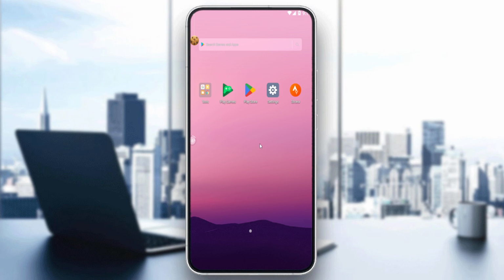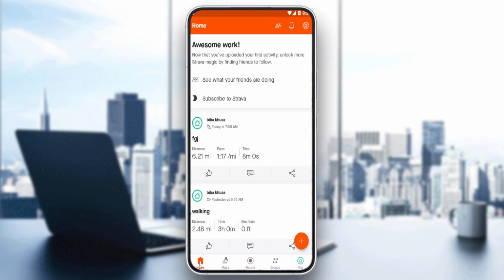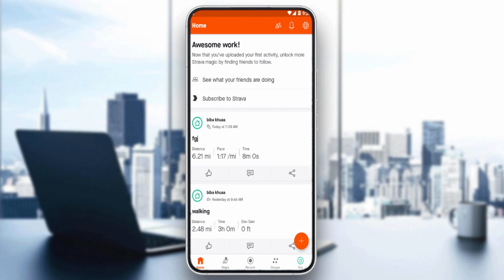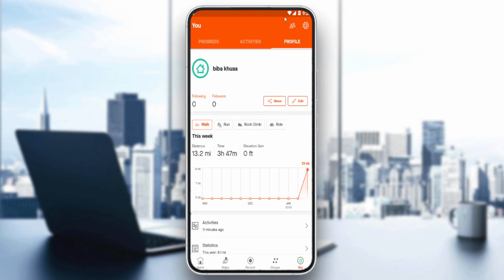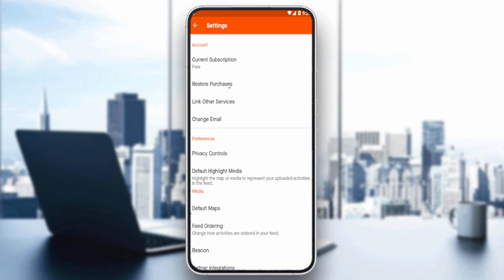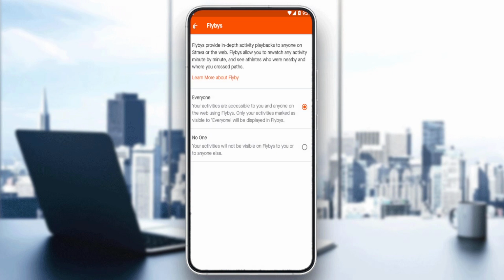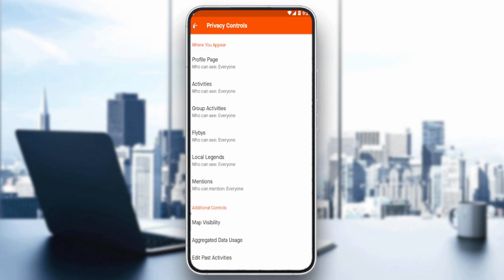How To View Flyby Strava Tutorial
Today we talk about view flyby in strava,strava,strava flyby,strava flybys